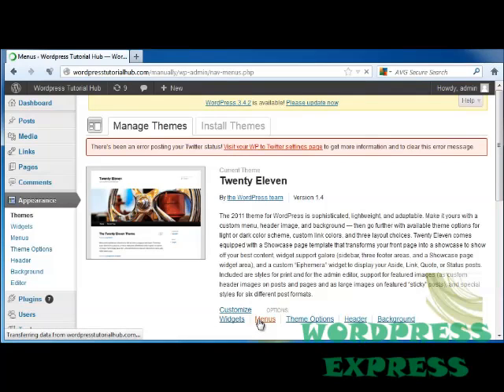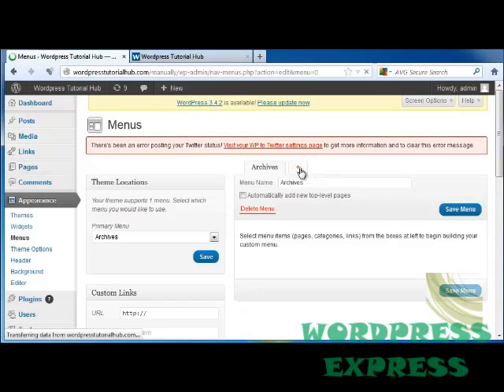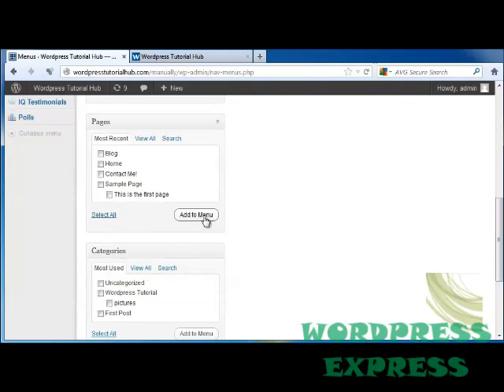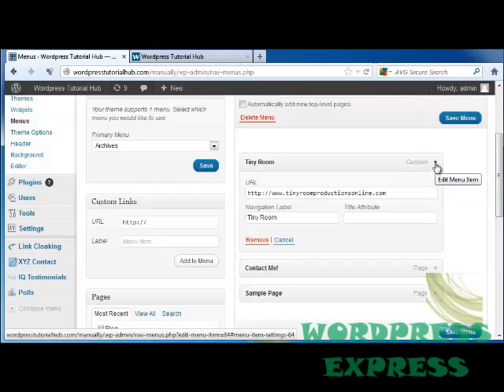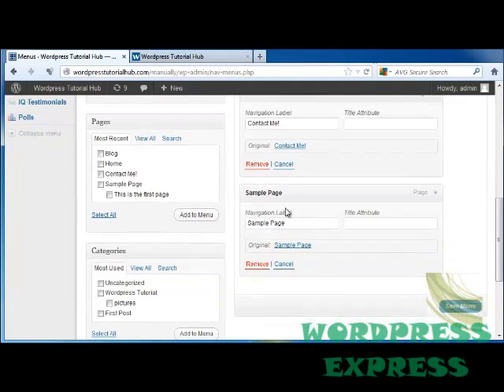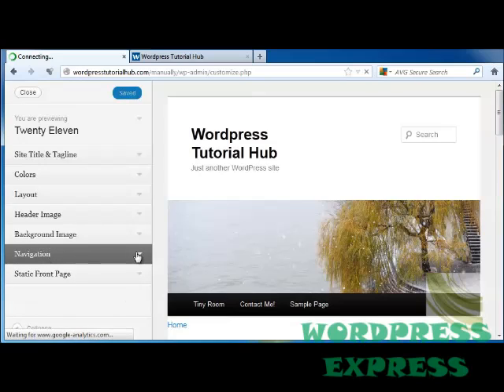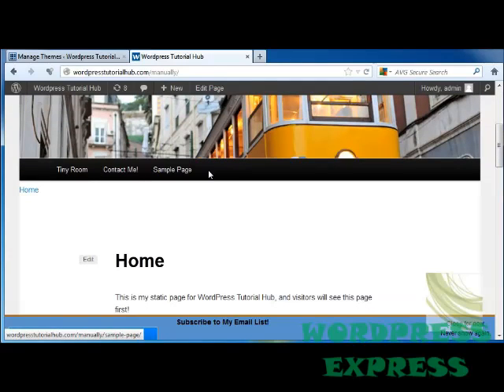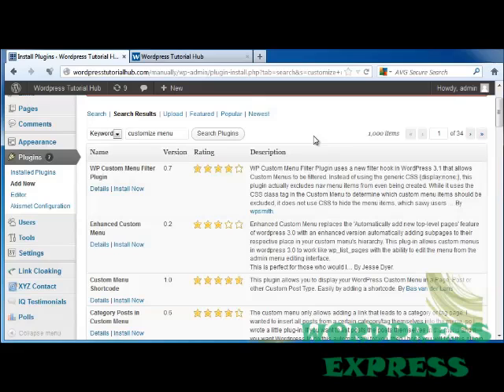WP 3x Tutorial 18: How to Customize a Menu in Wordpress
This video shows How to Customize a Menu in Wordpress.